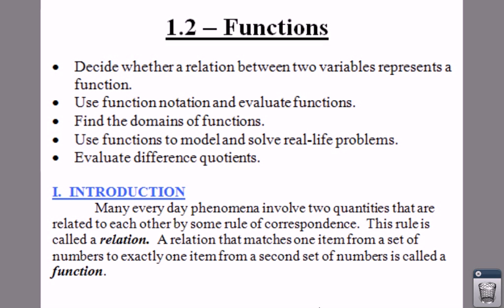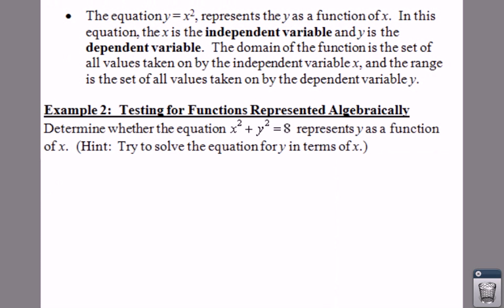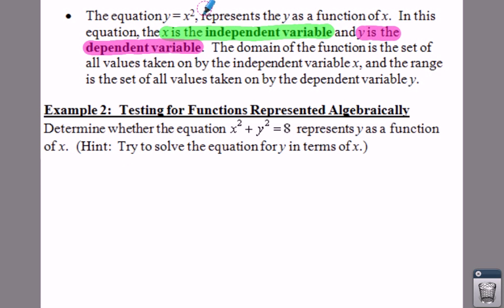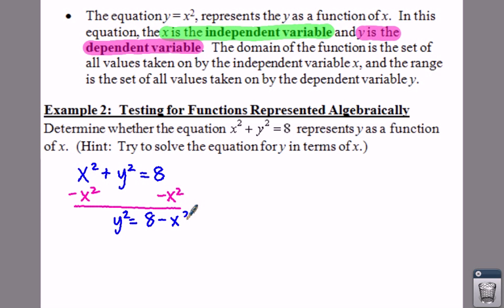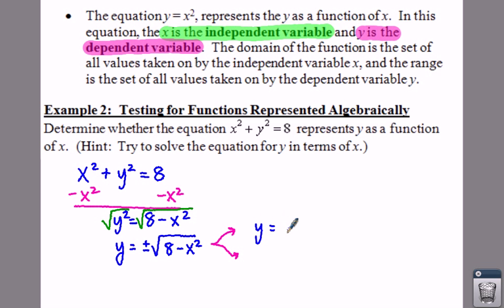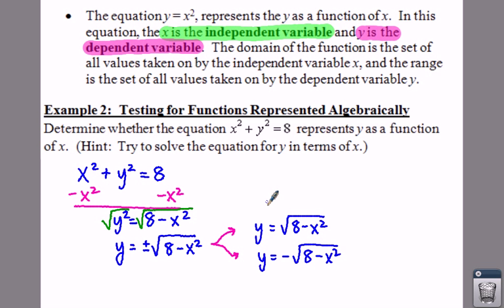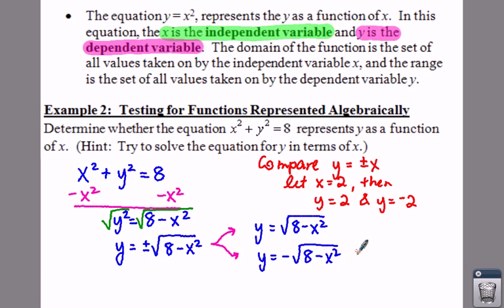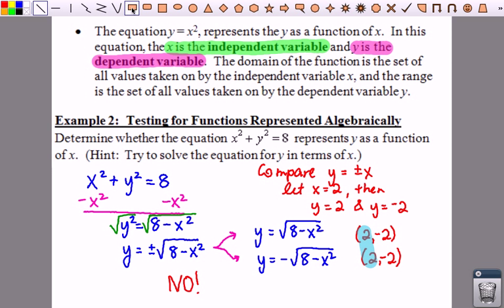PC: 1.2 Notes: Intro and Example 2 - Testing for Functions Represented Algebraically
In order for a function to have "y defined as x", there must be only one x-value for that y.  Be careful with solving for y.